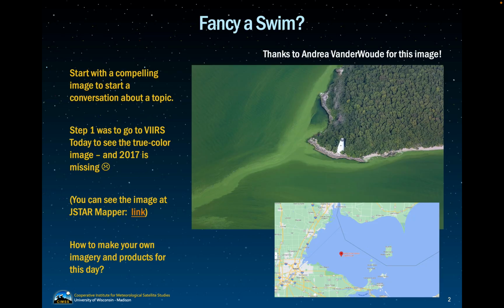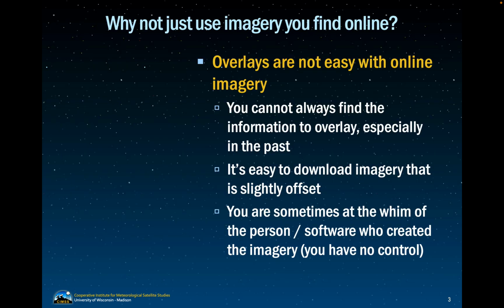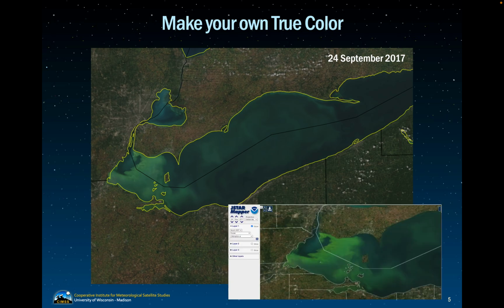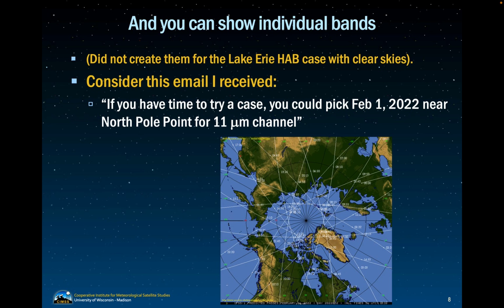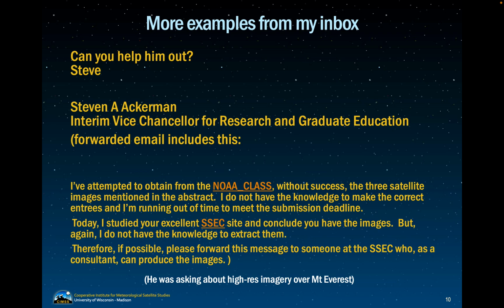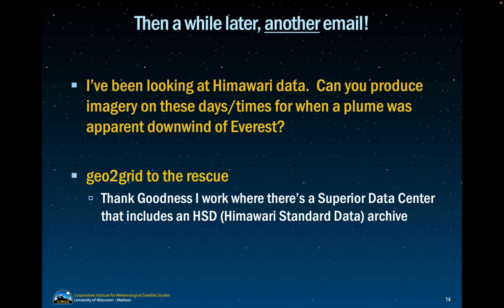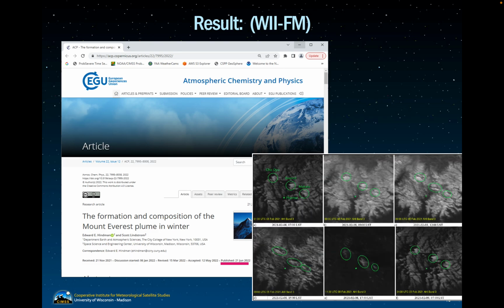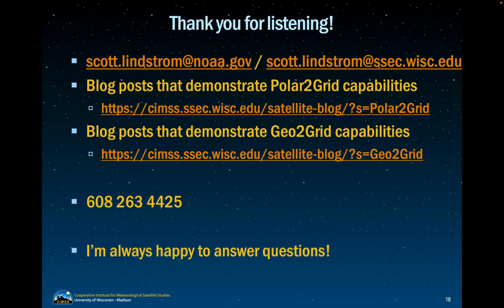23 Lindstrom Using CSPP Software to Create Compelling Imagery That Tells a Good Story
Presenter: Scott Lindstrom